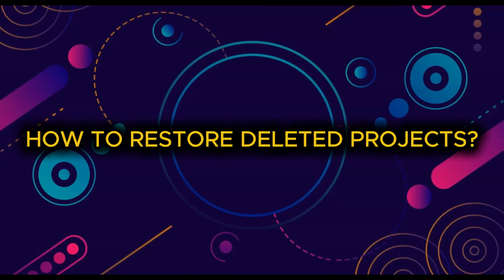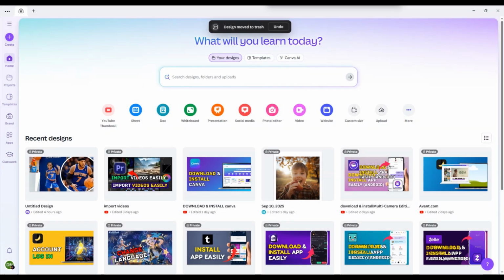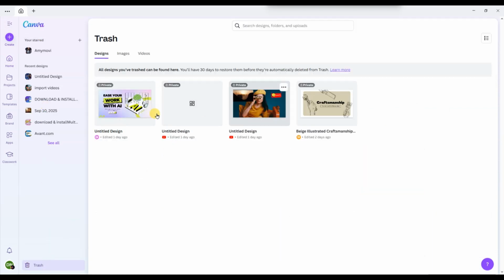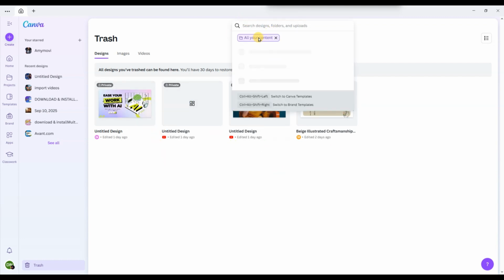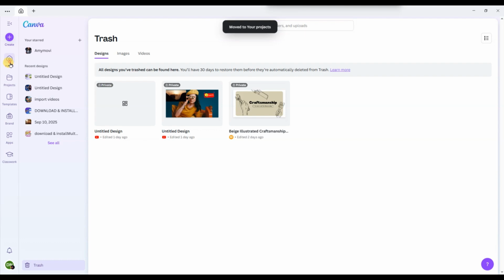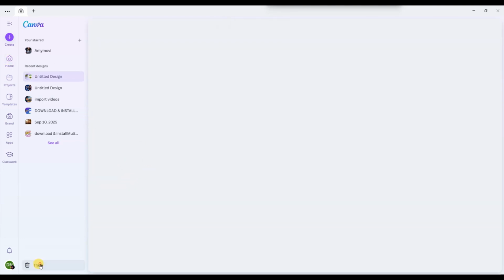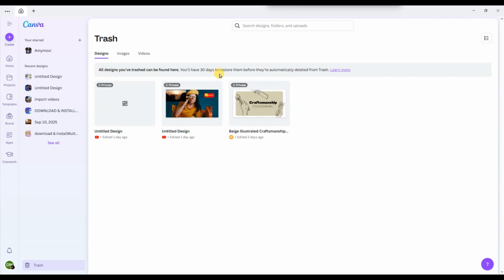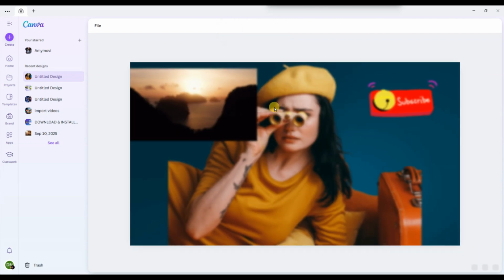How to Restore Deleted Canva Projects on PC 2025?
Accidentally deleted a design in Canva? Don’t worry! In this step-by-step tutorial, I’ll show you exactly how to restore deleted Canva projects on PC using the Trash feature. Canva keeps your deleted designs for 30 days, and with just a few clicks, you can recover them and continue editing without starting over.

You’ll learn how to access the Trash folder, search for deleted projects, restore them back to your Recent Designs, and avoid losing your work permanently. Whether you’re working on social media posts, presentations, marketing materials, or personal projects, this guide will help you get your deleted Canva designs back instantly.

Keeping your Canva projects safe and organized is important, and knowing how to recover deleted designs will save you time and effort. Follow along with this Canva tutorial and never lose your hard work again!

Have any questions? Drop them in the comments, and I’ll be happy to help!